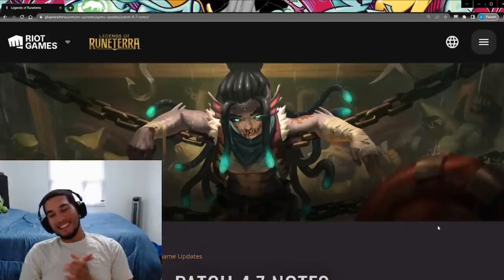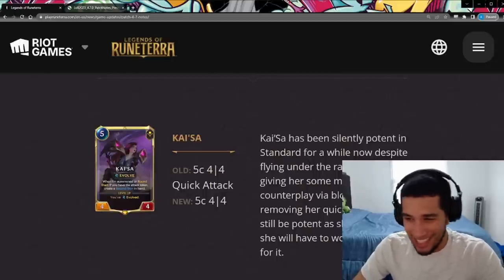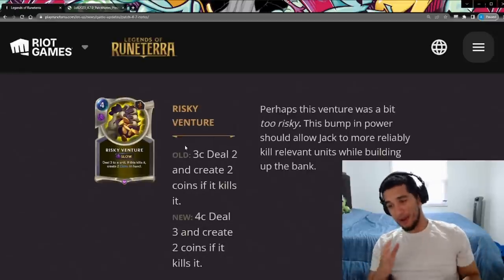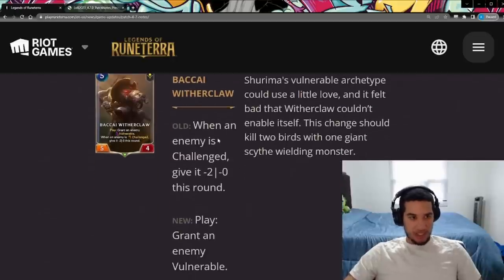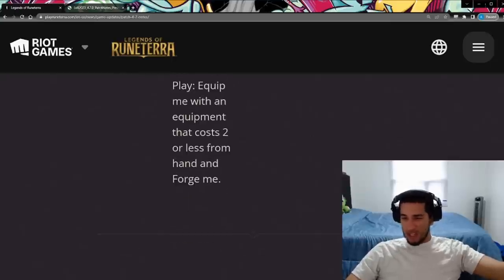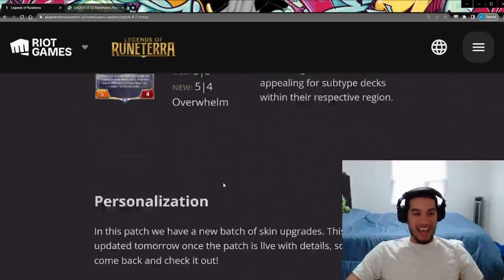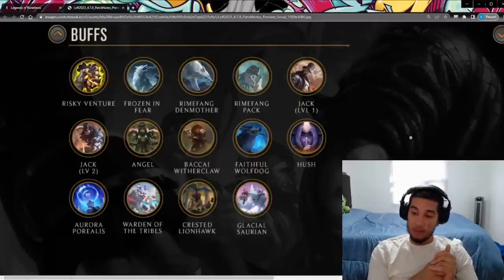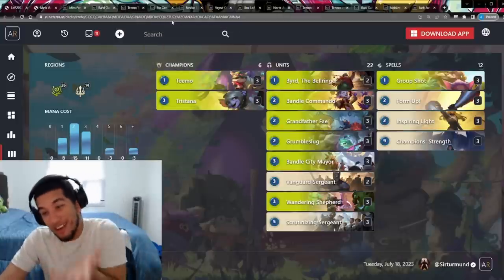Patch 4.7 Breakdown! Bye bye Siren Song - Plus 15 Decks For You To Try Out! | Legends Of Runeterra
SKIP TO DECKS - 42:25

Bye bye Siren Song!! You will not be missed. Today Riot released the new patch notes, and as such we do our traditional patch notes breakdown and deck recommendations. Enjoy all my ramblings on what I expect meta to look like!

00:00 - Intro & Patch Breakdown
33:31 - Winners & Losers
42:25 - 15 Decks Recommendations